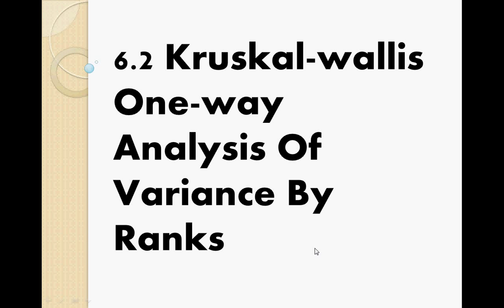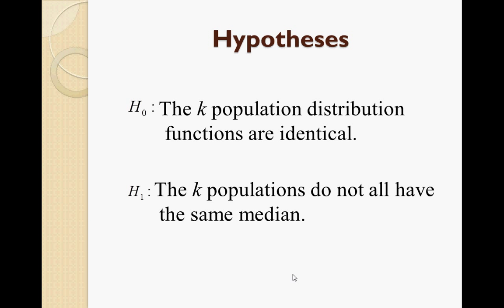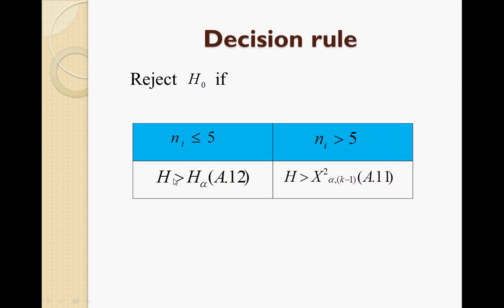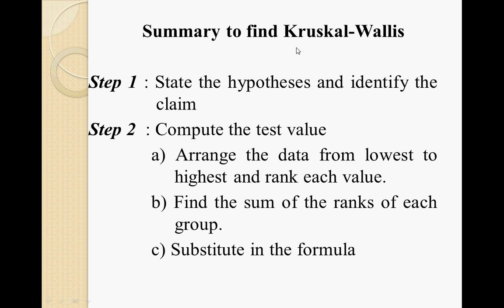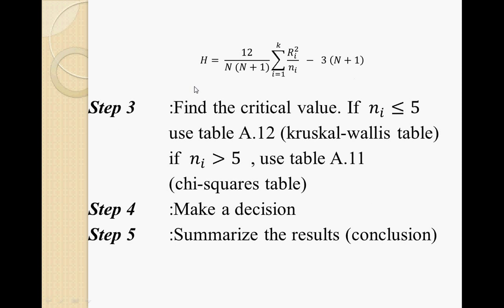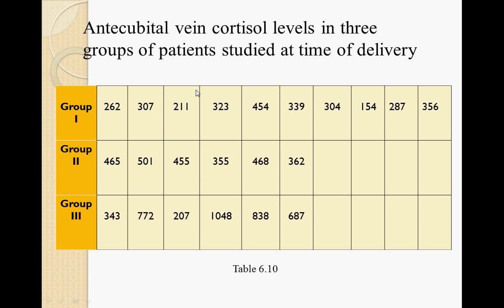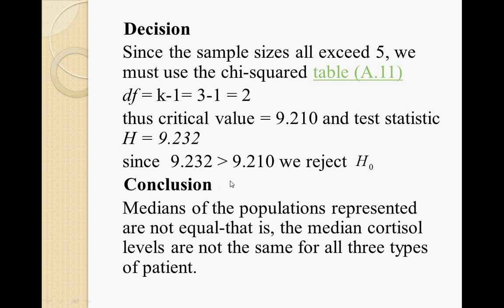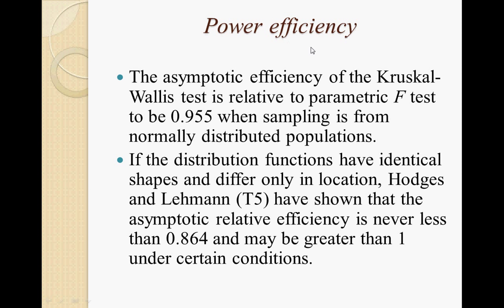The Kruskal-Wallis Test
For the exercises, you can try and refer to this here, we are provided the answers sheet. gudluck and all the best!